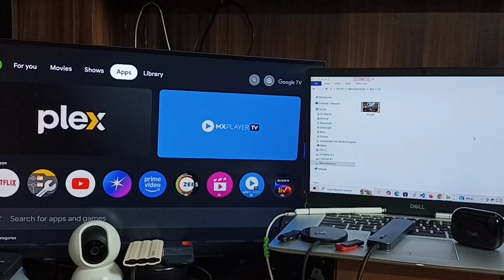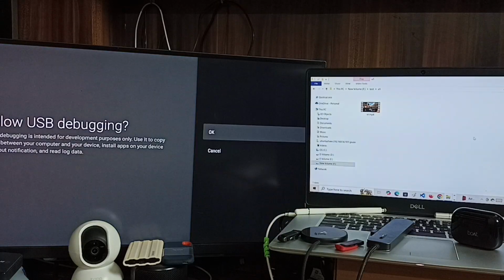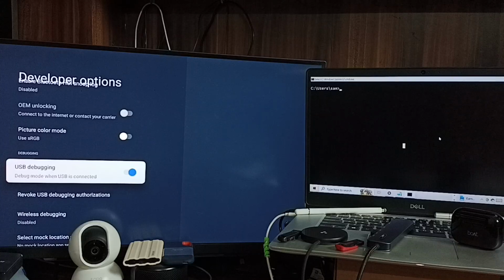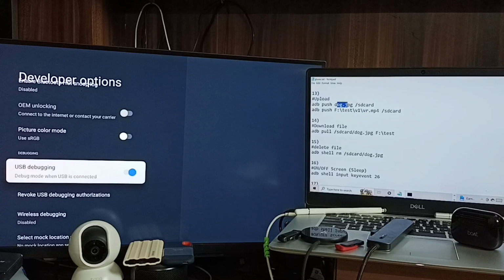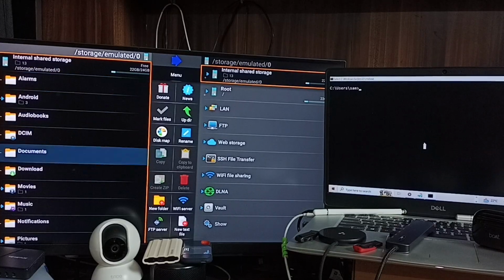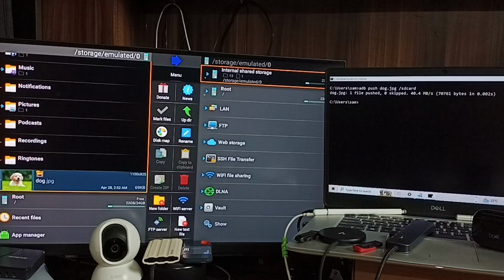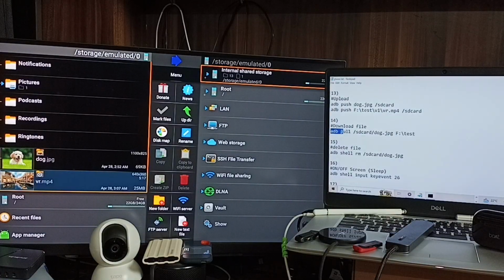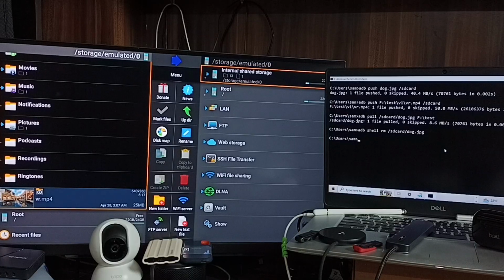How to Transfer Files | Video | Photos Between Laptop/PC and Google TV Streamer 4K Using USB Cable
Learn how to transfer files seamlessly between your laptop or PC and Google TV Streamer 4K using a USB cable. This easy-to-follow guide supports Google TV devices running Android TV OS, including Android TV OS 14 and Android TV OS 15. Compatible with all major Smart TVs such as QLED TV, OLED TV, LED TV, Mini-LED, MicroLED, 4K TV, UHD TV, Full HD TV, and HD TV. Use your Voice Search Remote and Smart Home Control to manage files efficiently while ensuring smooth and secure data transfer with HRD support. Chromecast With Google TV, Google Chromecast TV,